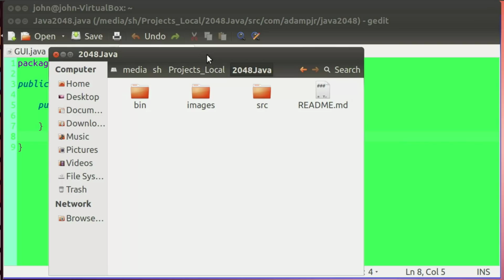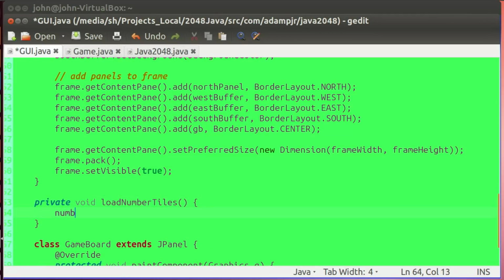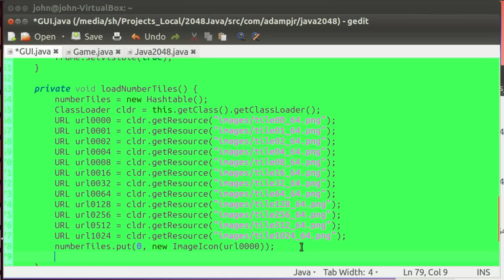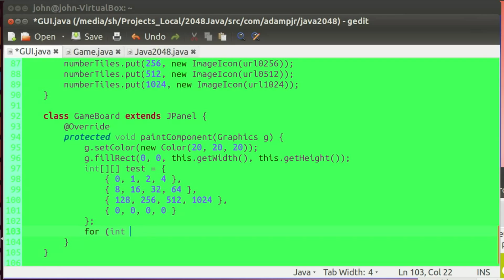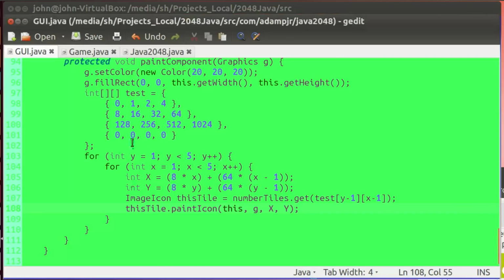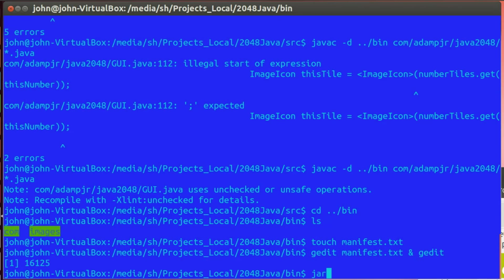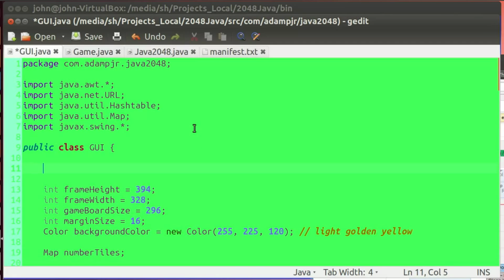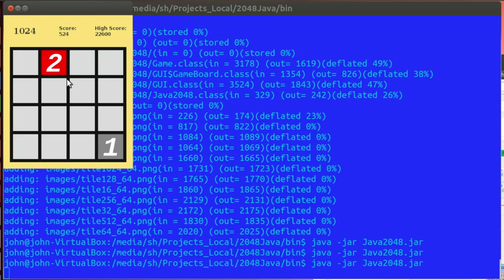Episode 6: Displaying the Number Tiles